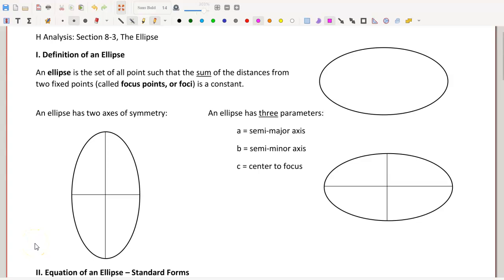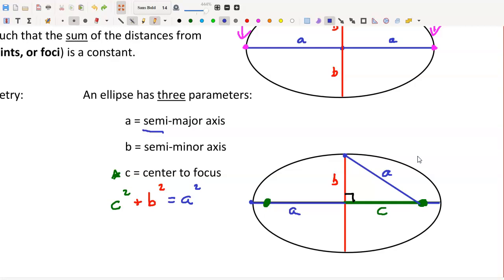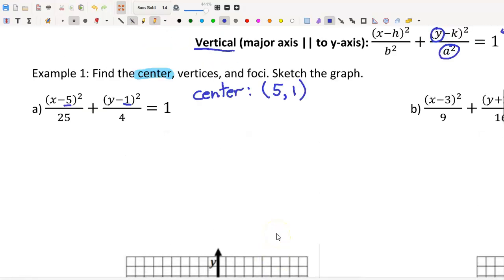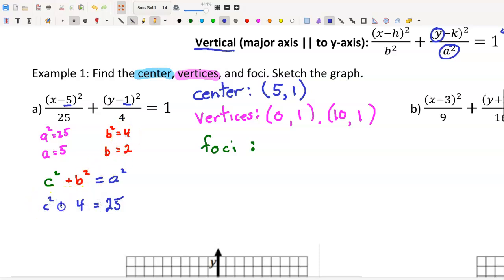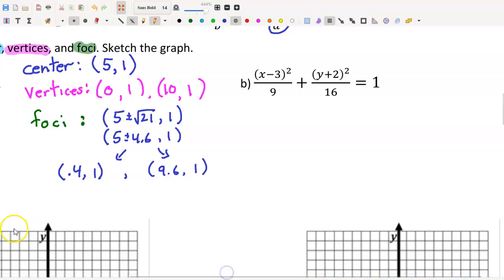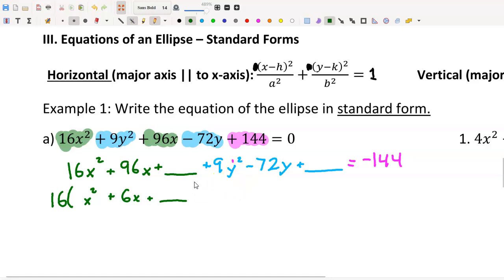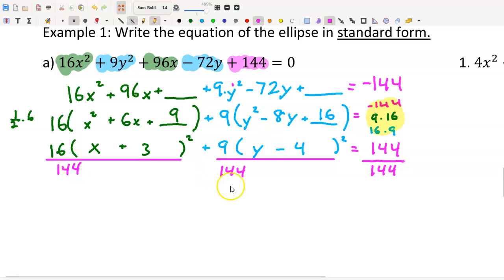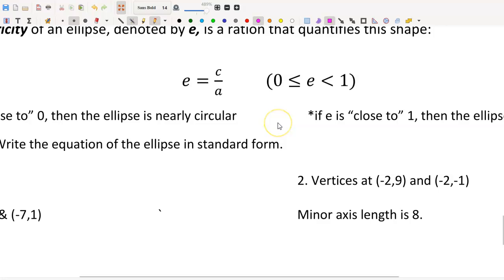#42 | 8-3a The Ellipse